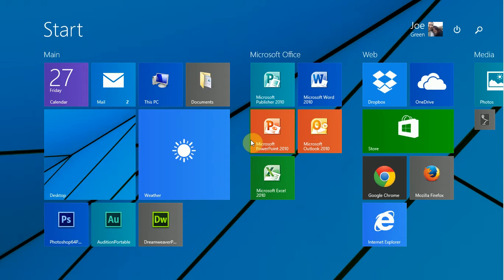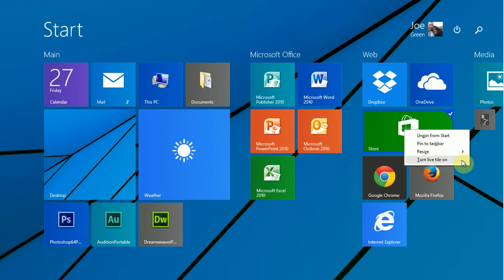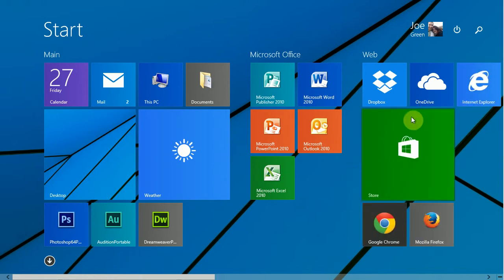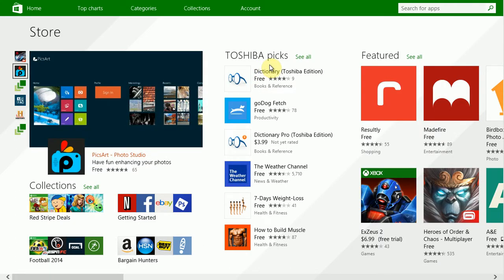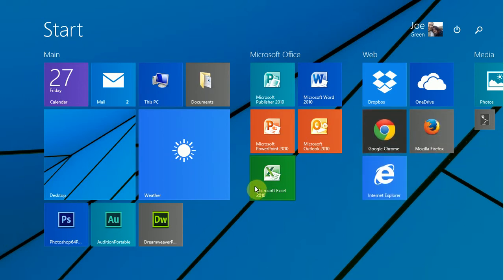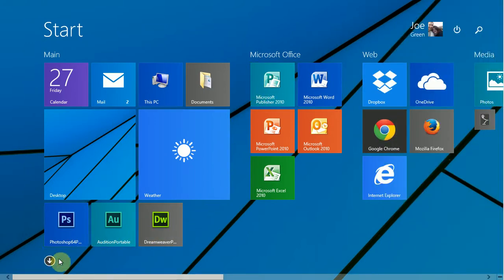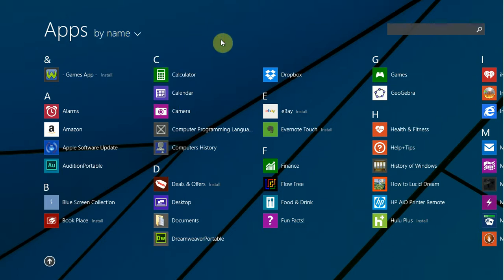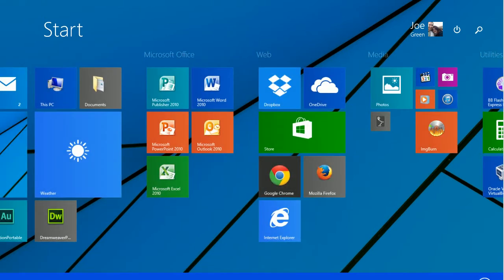Basics of Windows 8.1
This is my first tutorial. It is about the basic functions of the Windows 8 Start Screen.

Joe Green Tutorials
     New Tutorial Every Saturday
     If you like this tutorial, please give a thumbs up :)

     Tech Talk with Joe Green

This tutorial is of Windows 8.x. This means any operating system that has to do with Windows 8 applies to this tutorial (Windows 8, Windows RT, Windows 8.1, Windows 8.1 Update.) The computer I am using is a touchscreen Toshiba Satellite C55t-A running Windows 8.1 Update. In these tutorials, I demonstrate both the touchscreen and mouse method of doing things in the operating system.